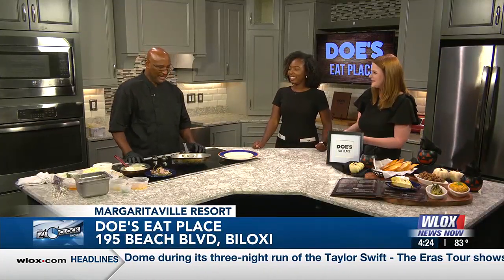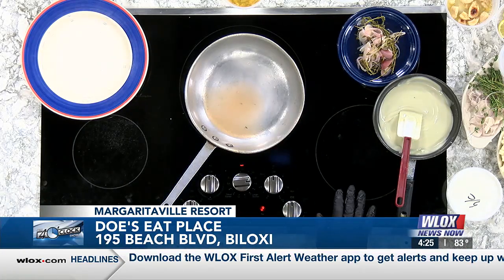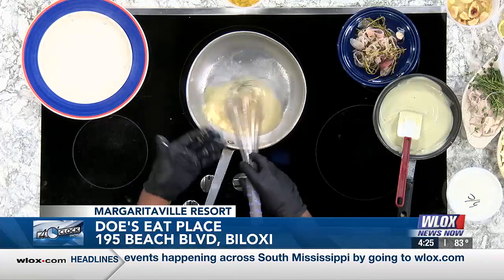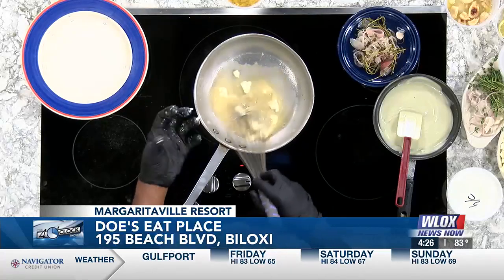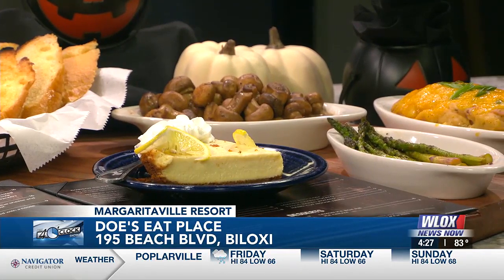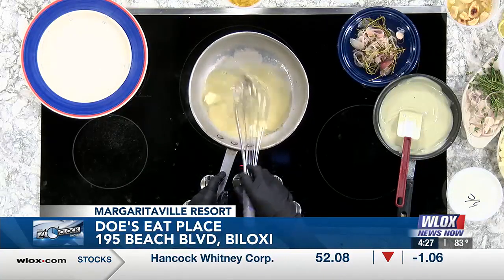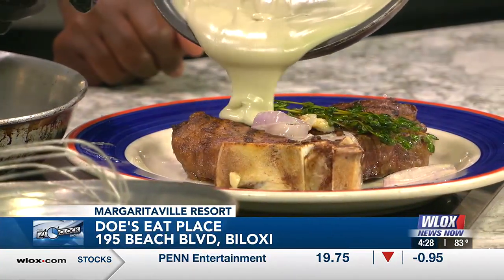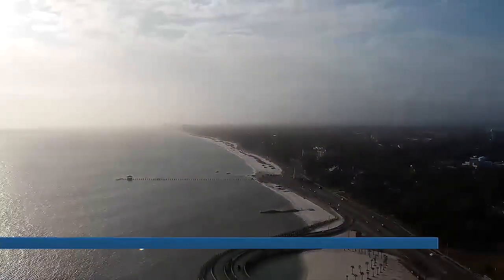In the Kitchen with Doe's Eat Place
Joining us with a look at the latest items featured at Doe's Eat Place located at Margaritaville Resort in Biloxi, Chef John LaCroix.